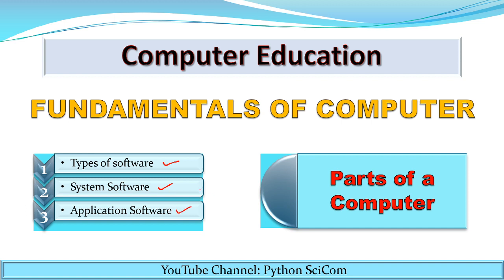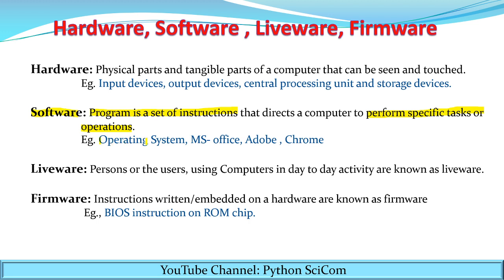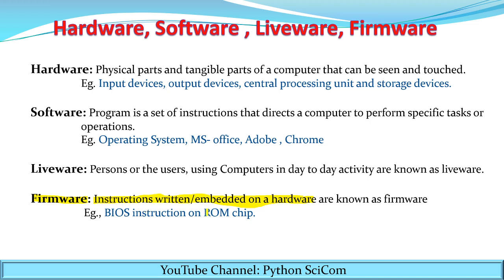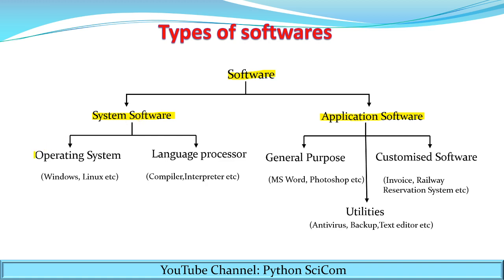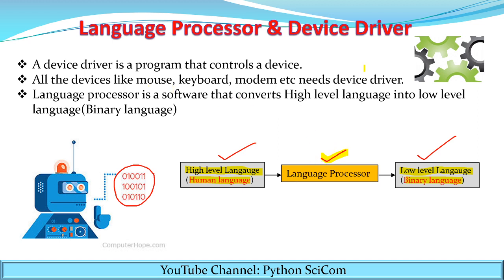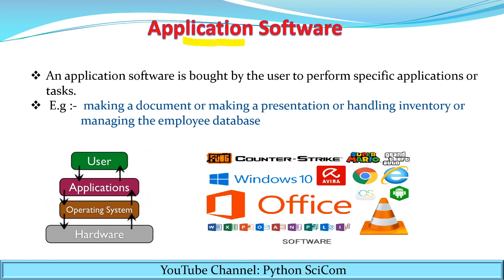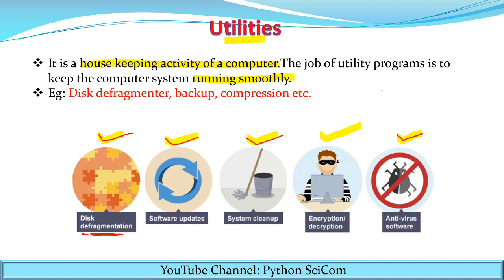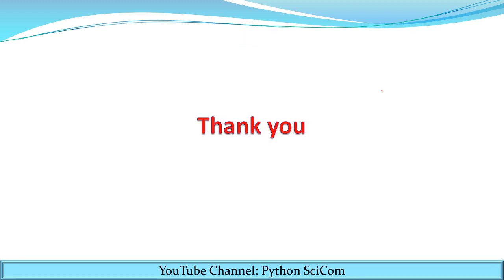SOFTWARE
This video explains the various types of softwares that can be used by the computer to run smoothly. It discusses the the system software and application software.